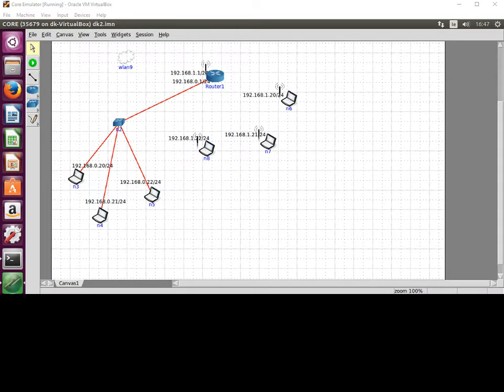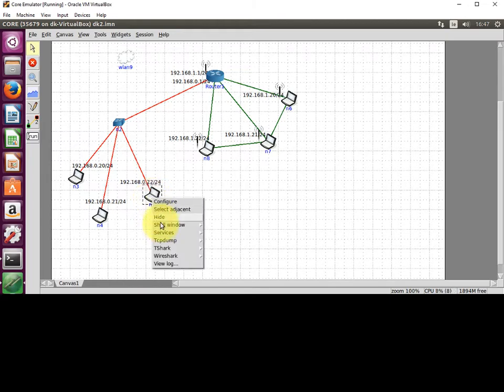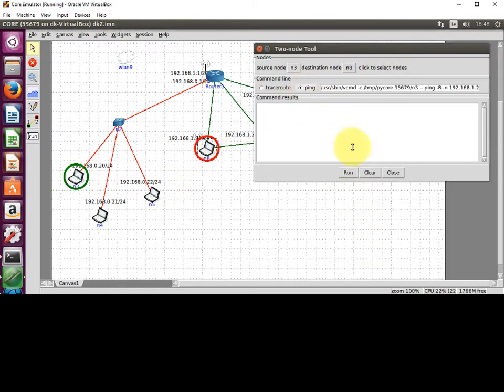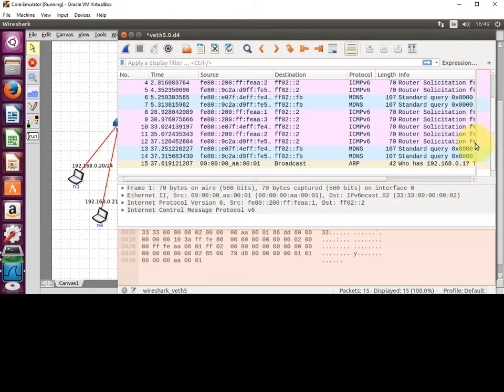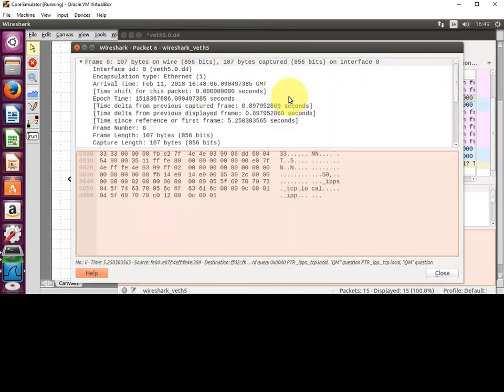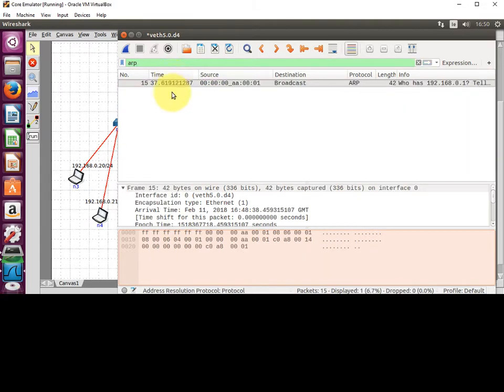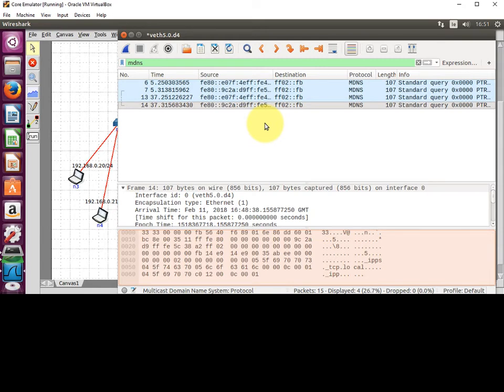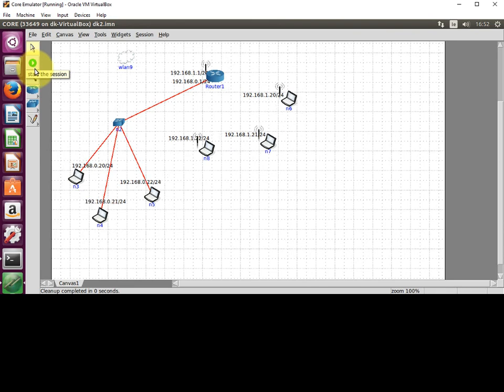WireShark on Core Network Emulator